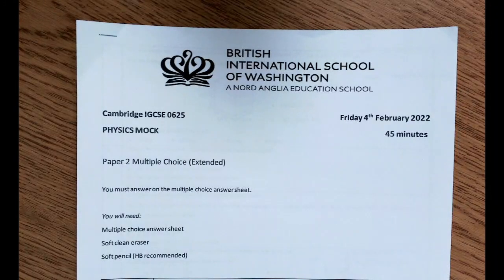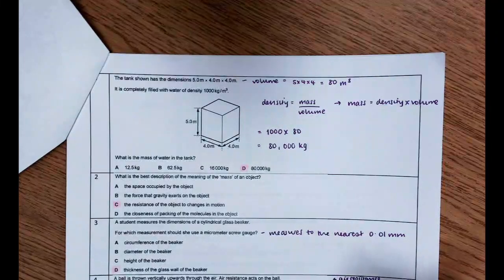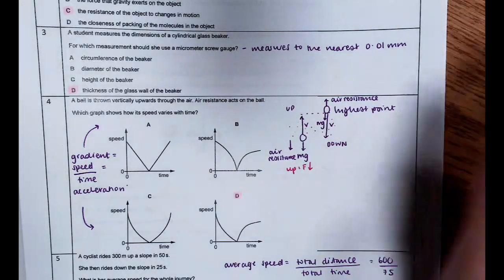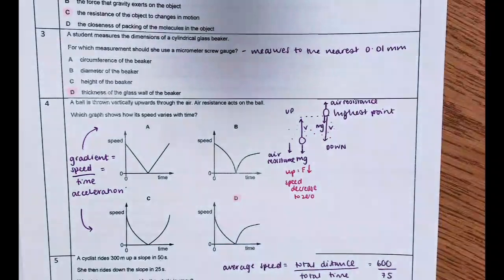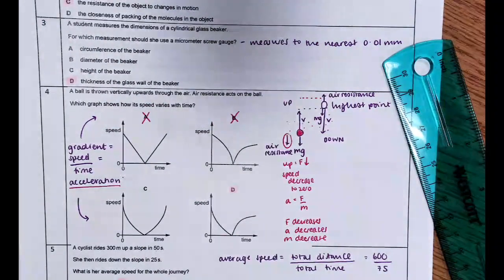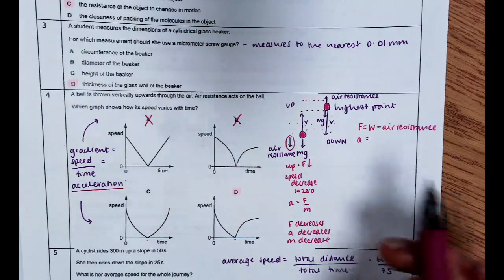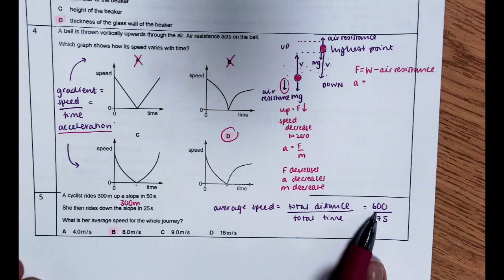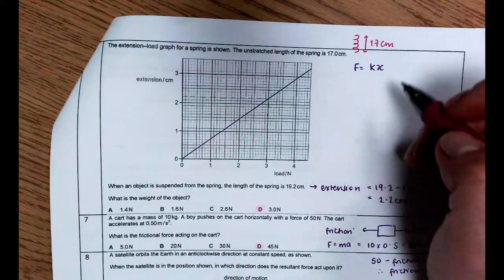CIE / IGCSE Physics 0625 / Mock Paper 2 2022 / Solutions